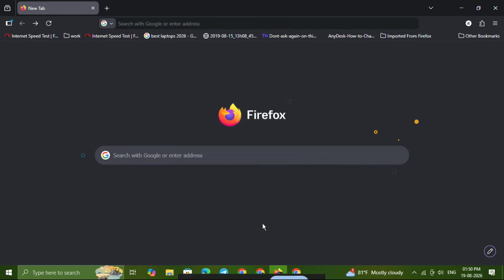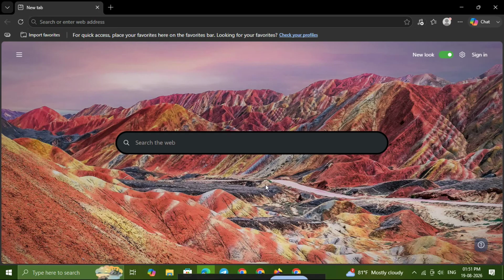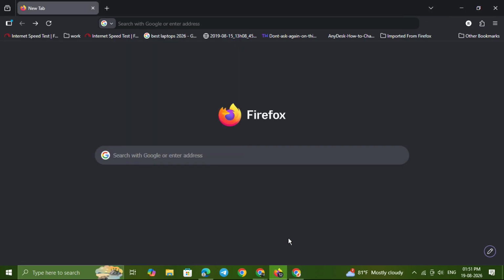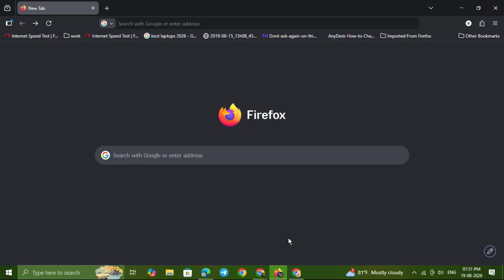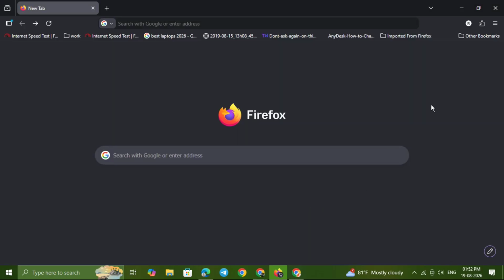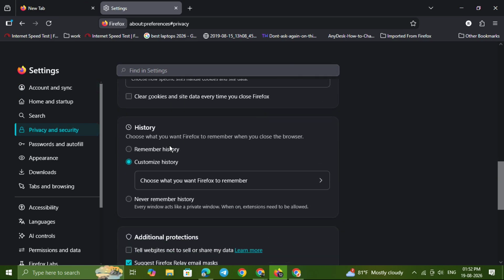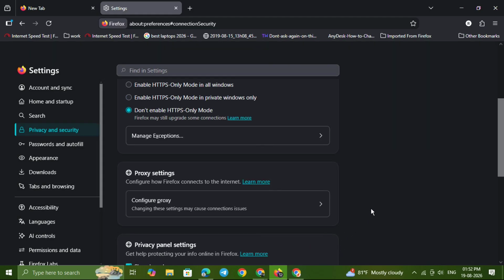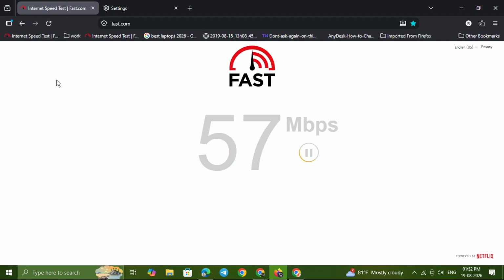Fix Server Not Found In Mozilla Firefox Error [Easy Guide]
Learn how to fix the Server Not Found error in Mozilla Firefox with simple troubleshooting steps. This guide shows how to test another browser, restart your router, clear cache and cookies, and change proxy settings in Firefox.

🕚Timestamps:
0:00 Introduction
0:18 Test The Website In Another Browser
0:42 Restart Your Router And Computer
1:07 Clear Cookies And Cache Data
1:34 Open Firefox Settings
1:50 Go To Privacy And Security
2:05 Open Advanced Settings
2:18 Configure Proxy Settings

✍️What You'll Learn In This Video:
• How To Test A Website In Another Browser
• How To Restart Your Router And Computer
• How To Clear Firefox Cookies And Cache
• How To Open Firefox Privacy And Security Settings
• How To Change Firefox Proxy Settings
• How To Fix The Server Not Found Error In Firefox
• How To Troubleshoot Firefox Connection Problems
• How To Restore Website Access In Mozilla Firefox

💡Pro Tips:
• Try the same website in more than one browser before changing settings
• Clear only cookies and cache first if you want to avoid signing into everything again
• After changing proxy settings, fully close Firefox and reopen it
• Temporarily disable VPNs or security tools if the issue continues
• If multiple sites fail, the issue may be with your internet connection or DNS